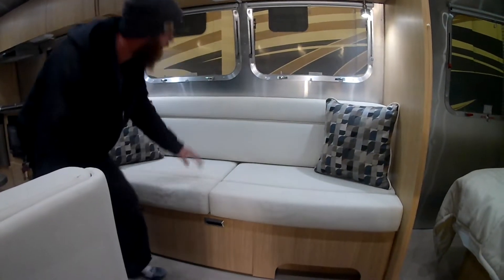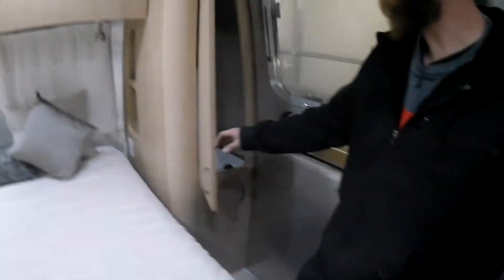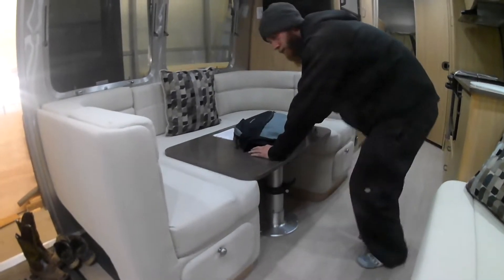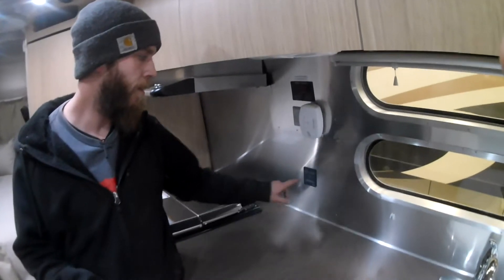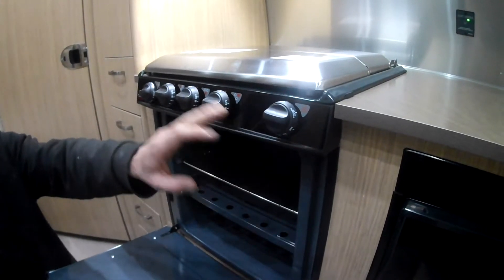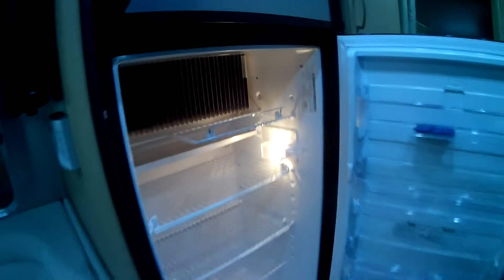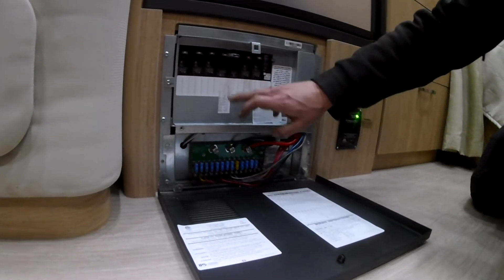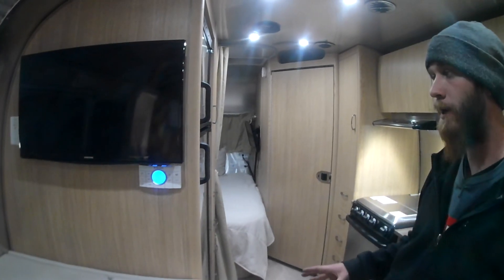Airstream Video 4 Interior B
Airstream Flying Cloud 30FB Walkthrough by Mericle RV